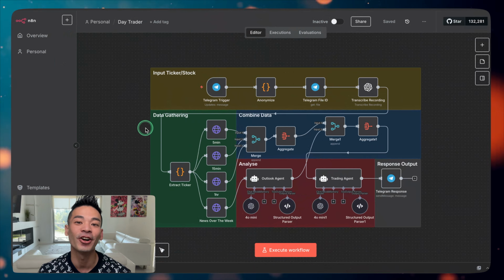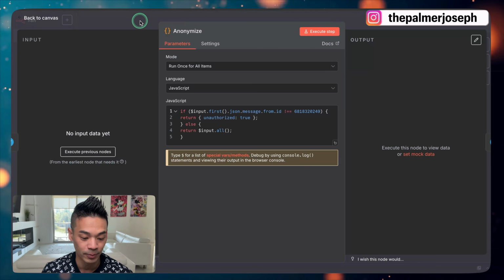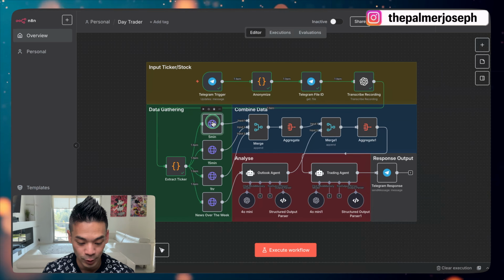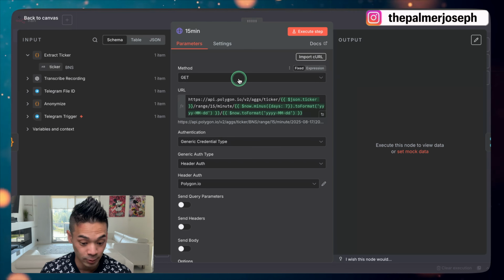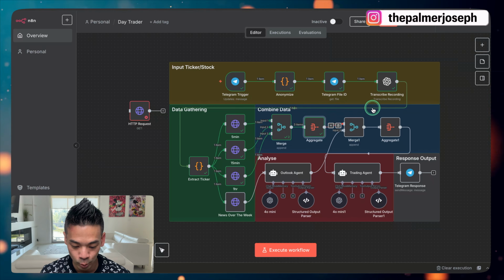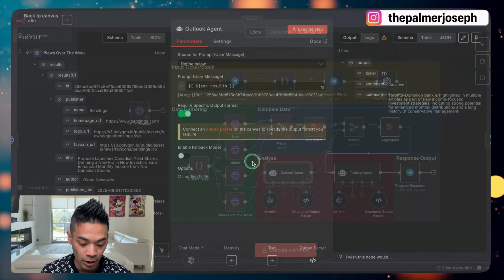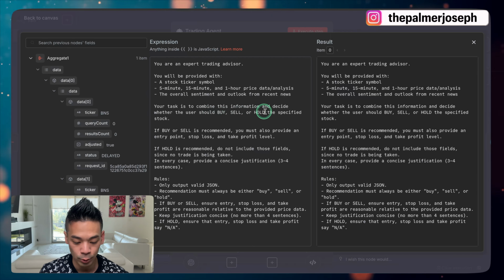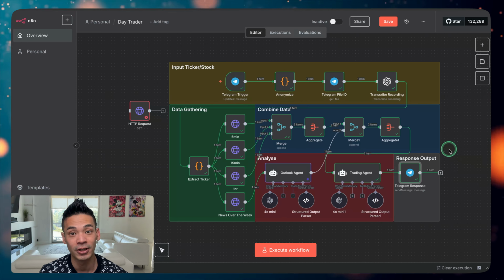This No Code AI Day Trader Agent Delivered Insane Results (Full Build)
Build an AI agent that will day trade for you on autopilot.